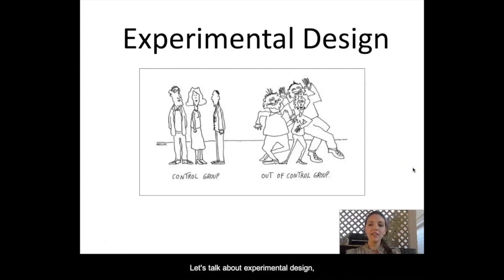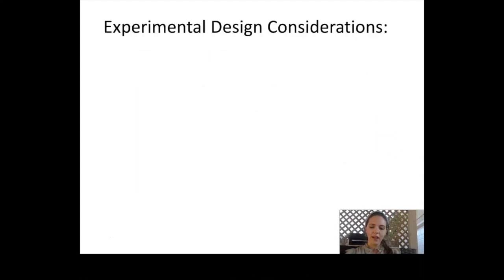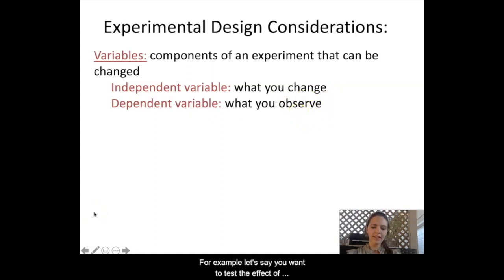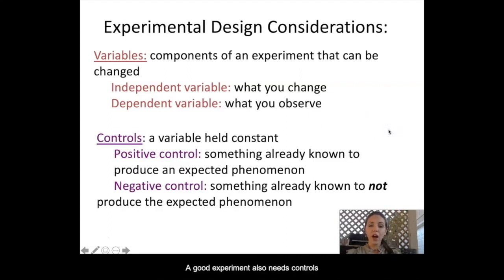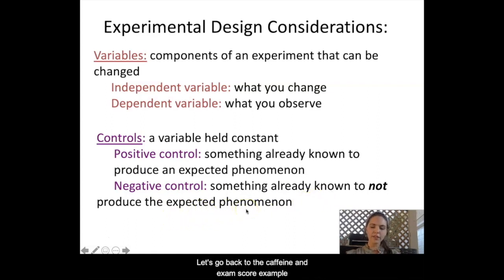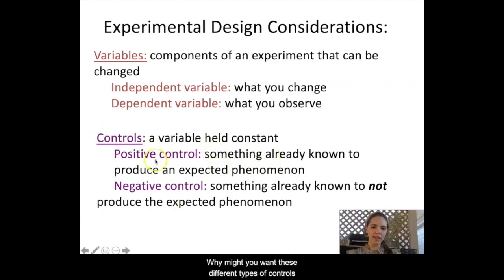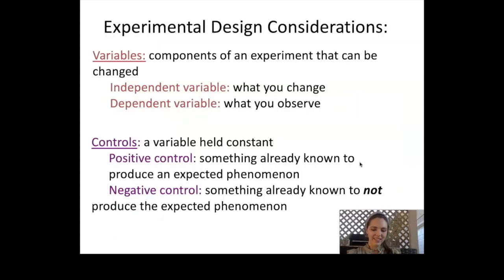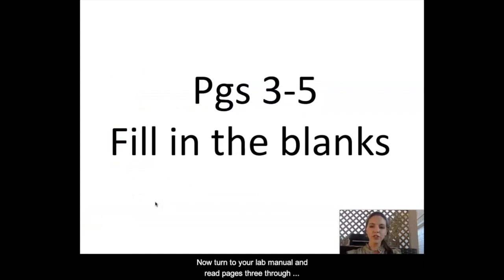Experimental design pt1